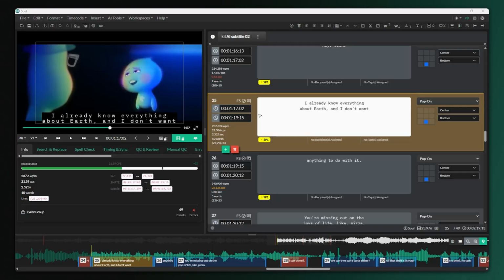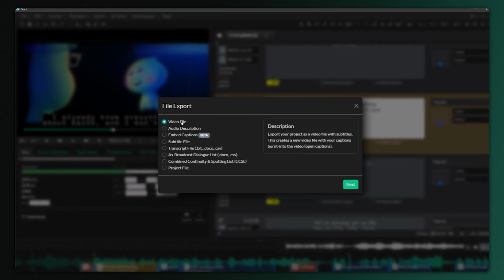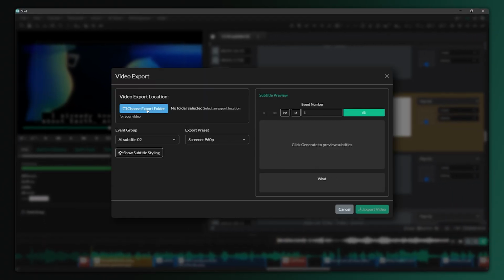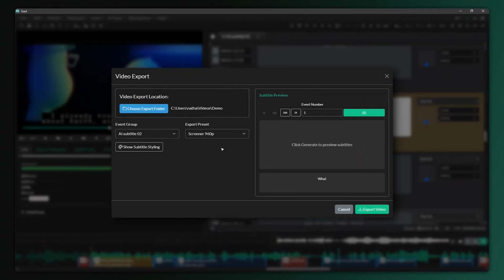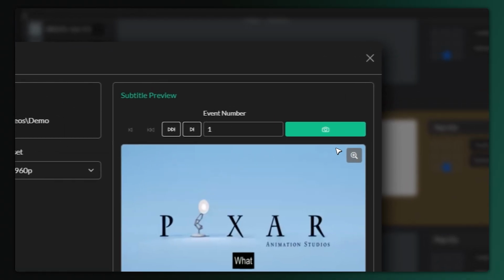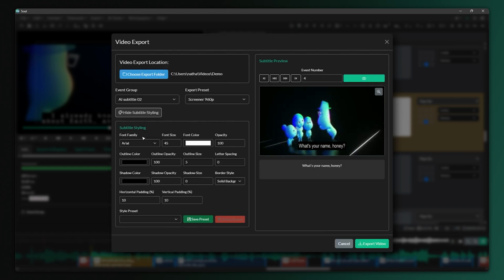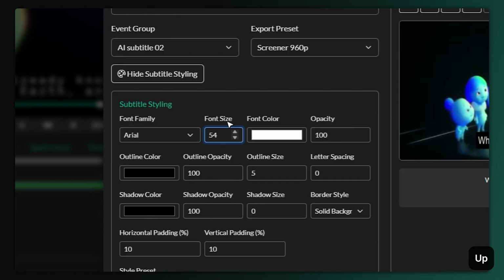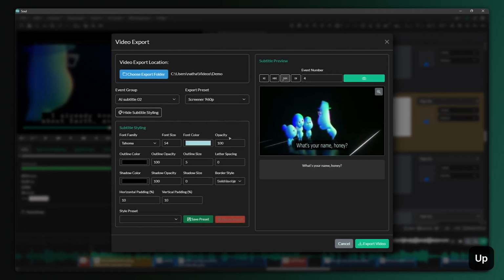Export Video with Open Captions (Burnt-In Subtitles)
How to Export Videos with Burnt-In Subtitles | Quick Tutorial
Learn how to export your videos with professional burnt-in subtitles in just a few simple steps! This tutorial walks you through the entire export process, from selecting your output location to customizing subtitle styles for a polished final product.

What You'll Learn:
✓ How to access the video export feature
✓ Setting up your export location
✓ Using the preview panel to check your work before exporting
✓ Customizing subtitle appearance (fonts, size, spacing, borders)
✓ Creating quick thumbnail previews for client approval

Key Features Covered:
Real-time preview generation with the camera icon
Complete subtitle style customization options
Time-saving thumbnail preview technique for client samples
Professional subtitle styling settings

Perfect for:
Content creators, video editors, social media managers, and anyone looking to add accessible, professional-looking subtitles directly into their video files.
Pro Tip: Use the thumbnail preview feature to send quick samples to clients without rendering full screener copies – save time and get faster approvals!